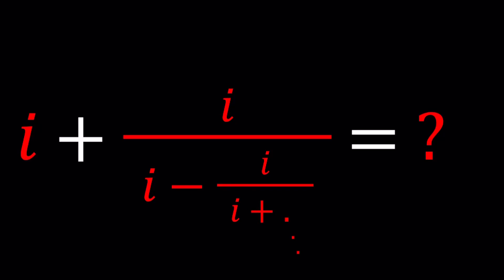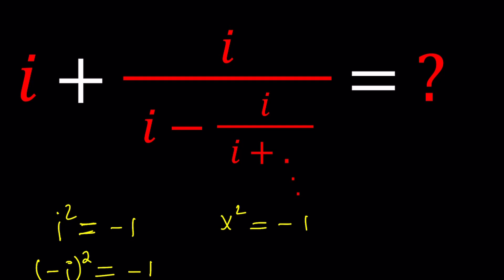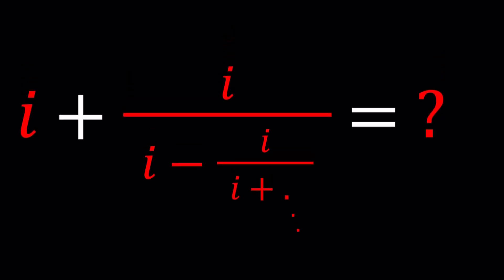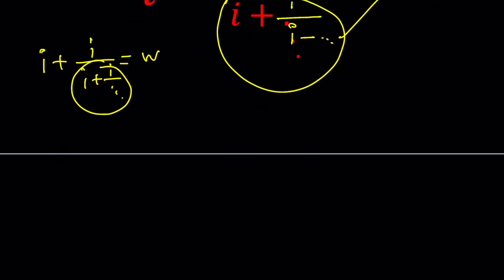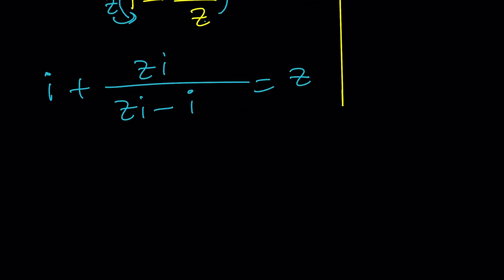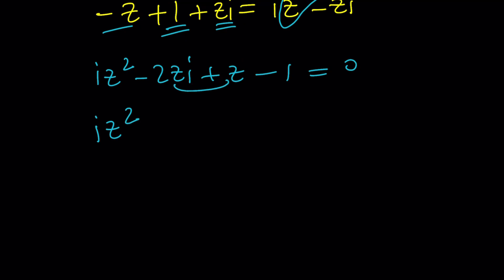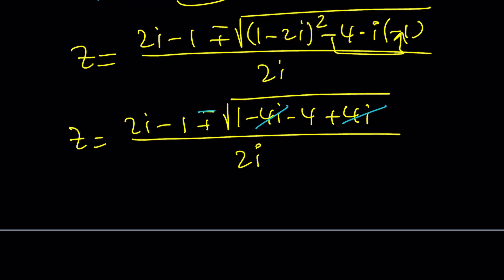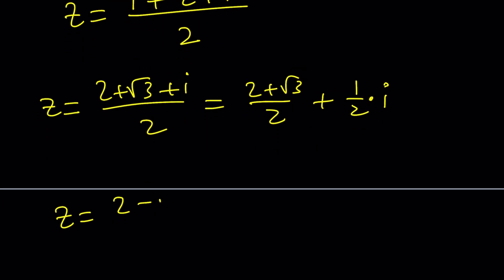An Infinite Complex Fraction | Problem 277